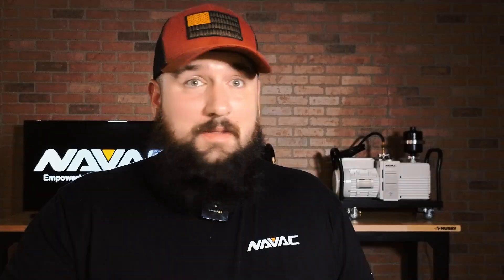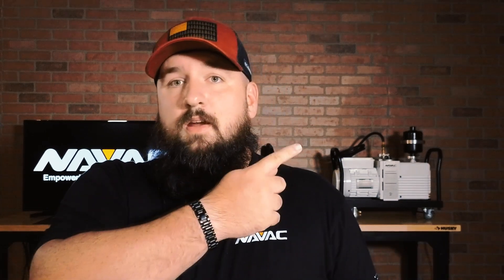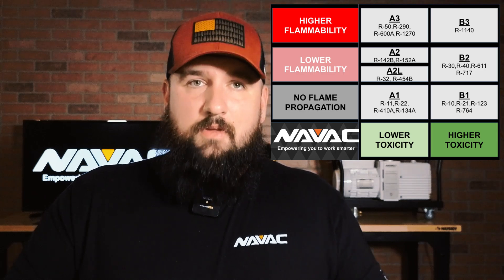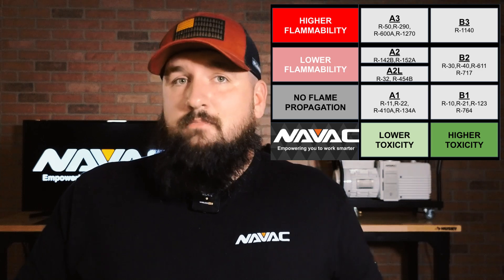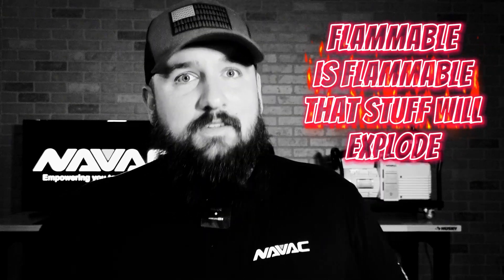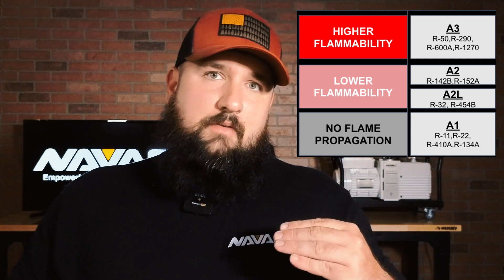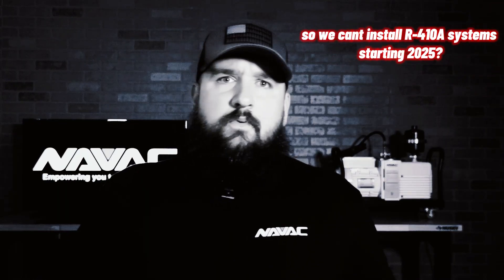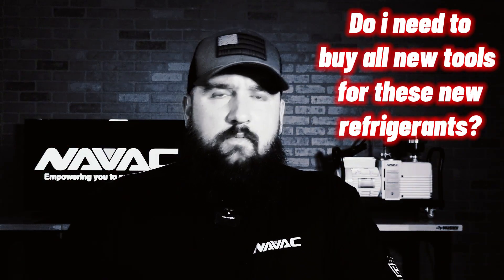A2L RAPID FIRE & DEBUNKING MYTHS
Dive into the details of A2L refrigerants with Jesse Steward, NAVAC National Training Manager! In this video, we tackle common myths and questions surrounding the A2L refrigerant transition, including flammability, tool compatibility, and upcoming industry changes. Jesse breaks down ASHRAE Standard 34 and explains why A2L refrigerants, like R-32, are the future.

All Products Mentioned In The Video, Check Them Out Below:
A2L Compatible Products:

Stay ahead of the curve with NAVAC's technical training, innovative tools, and unwavering support. For more information on NAVAC A2L Compatible Tools, or contact your local distributor.